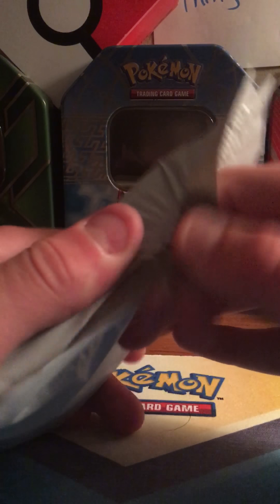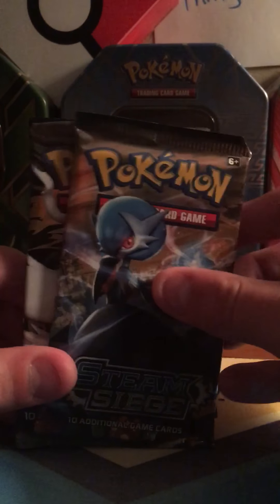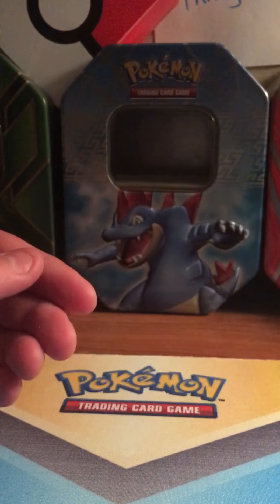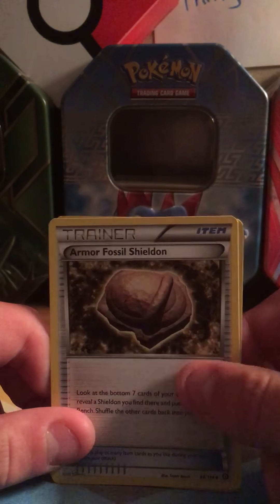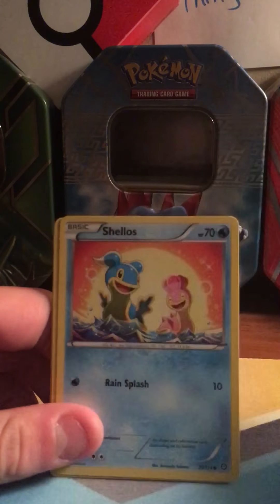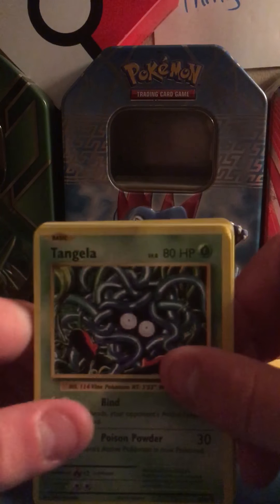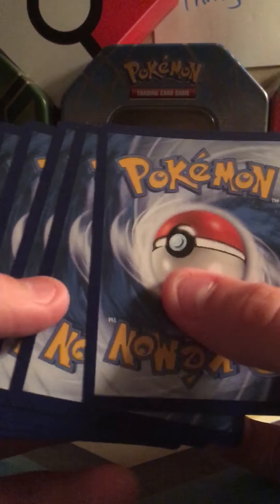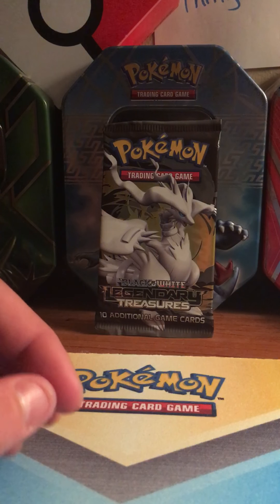Opening 4 Random Pokémon packs